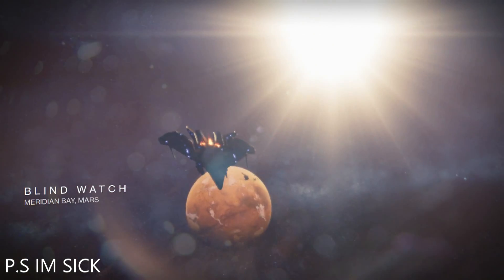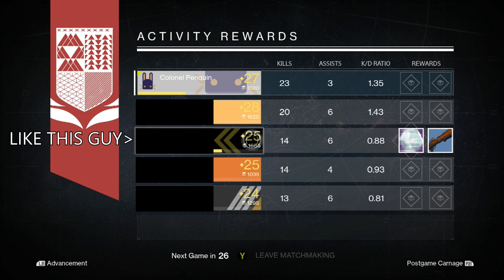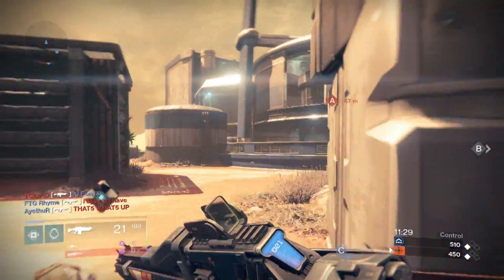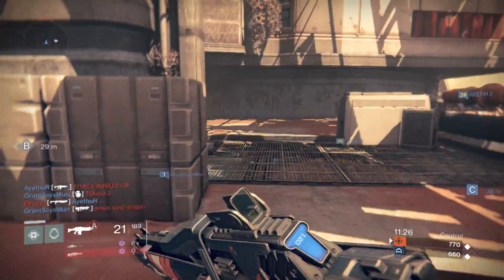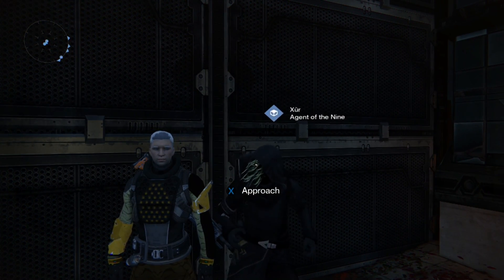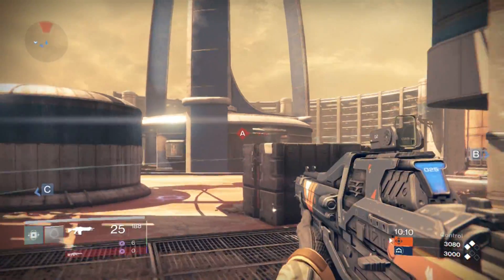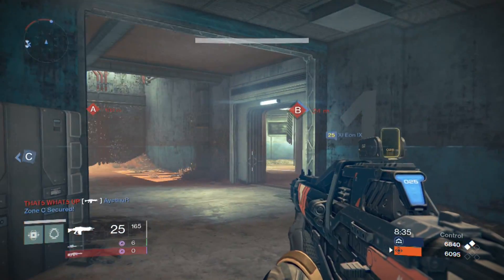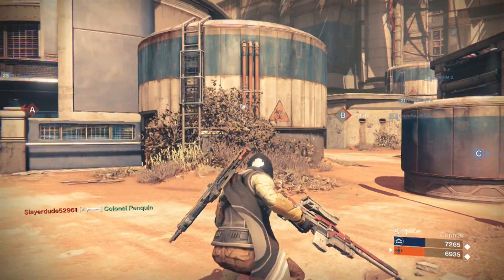Destiny - How to get Exotic Weapons / Armor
These are the main ways that i know how to get Exotic Armor and Weapons because thats how ive gotten them, except in the Crucible, can never get anything good besides shaders in the Crucible.